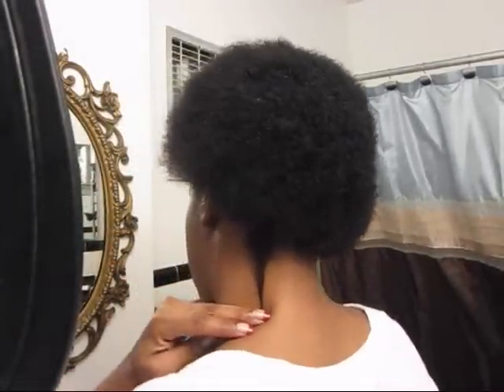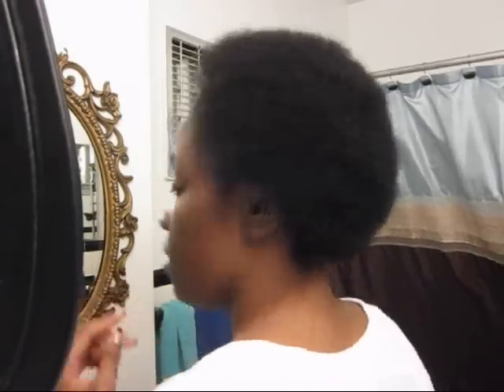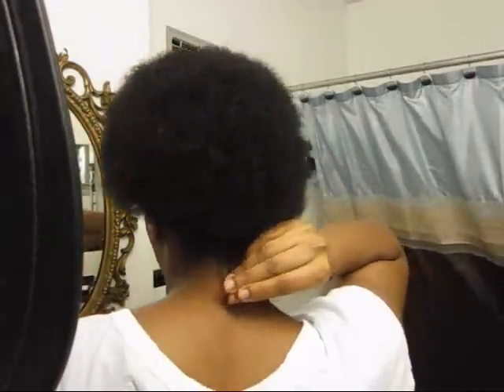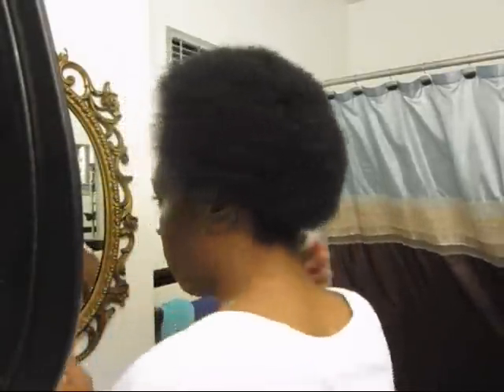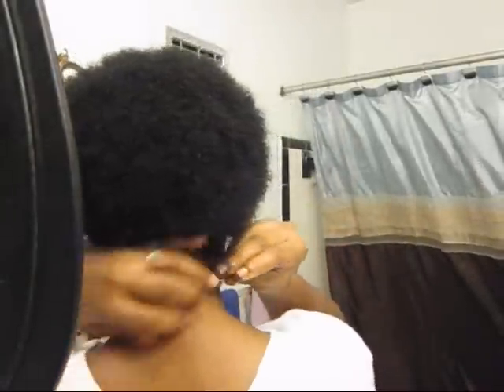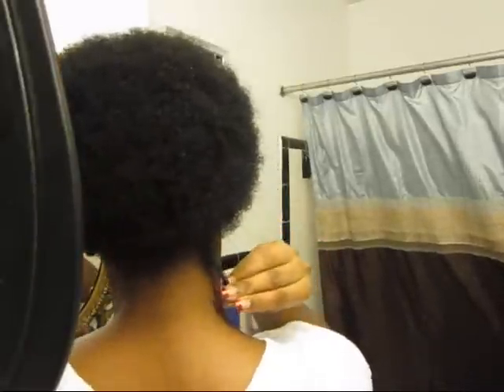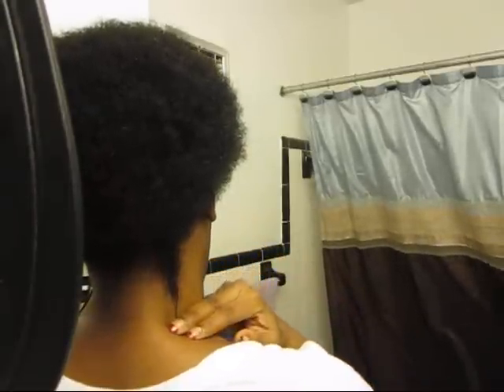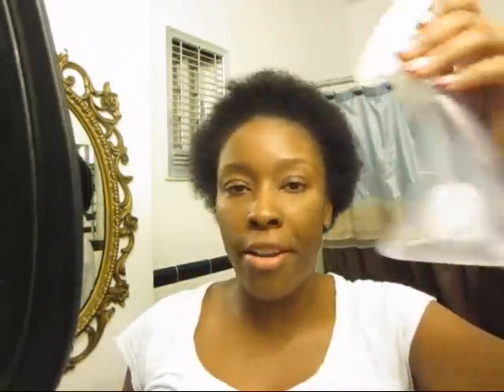127| NaturalHair Update | 4 Months Natural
NaturalHair Update | 4 Months Natural